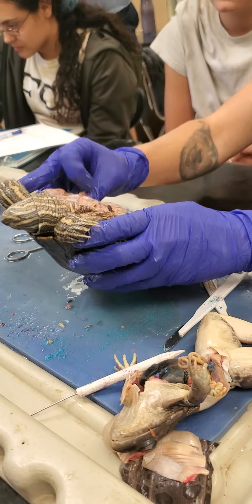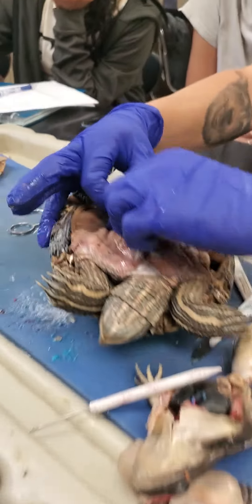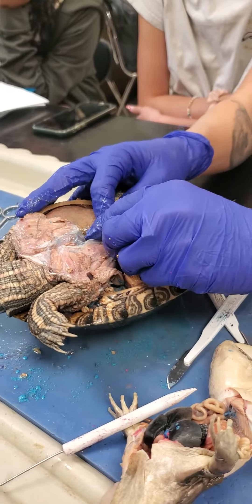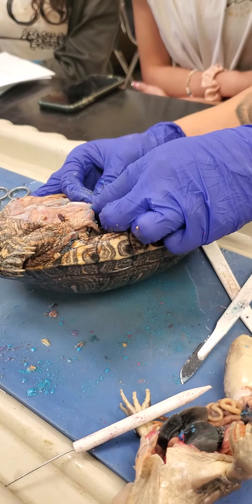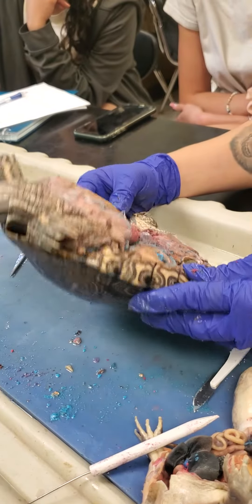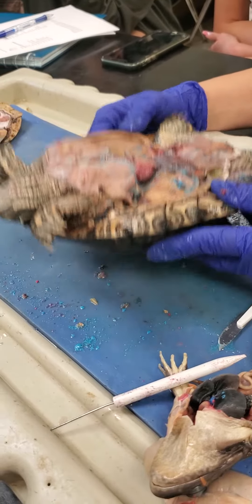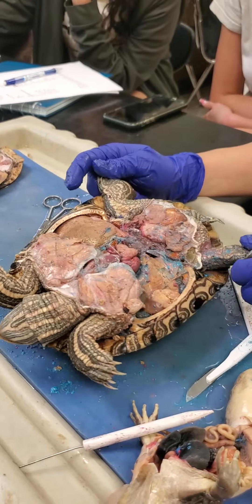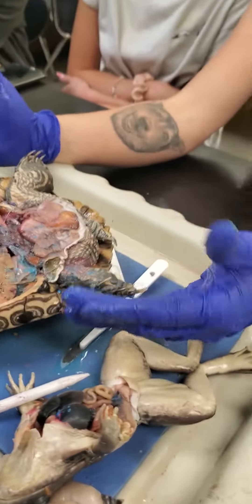Turtle Dissection 2